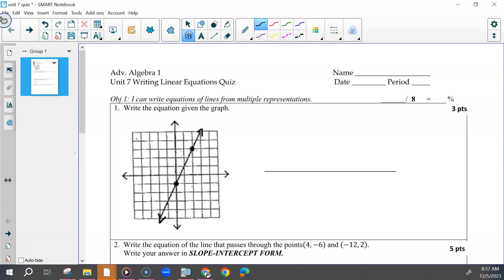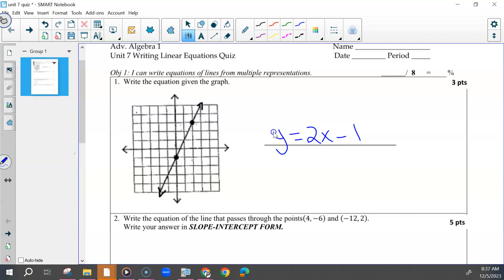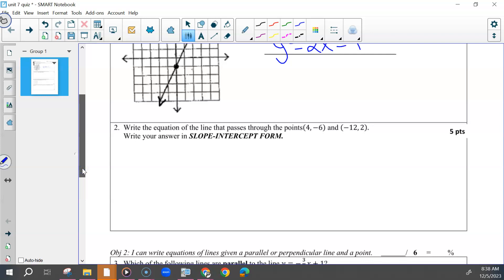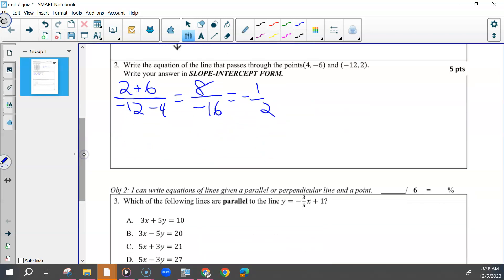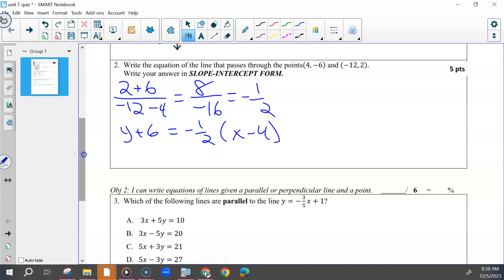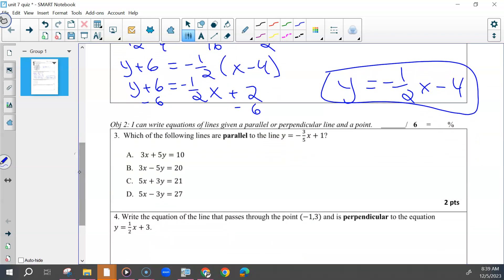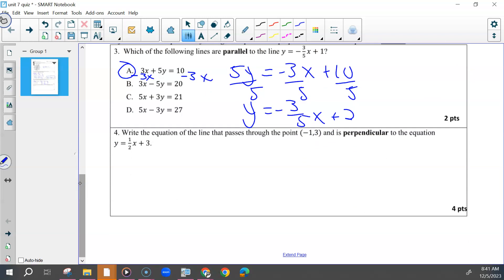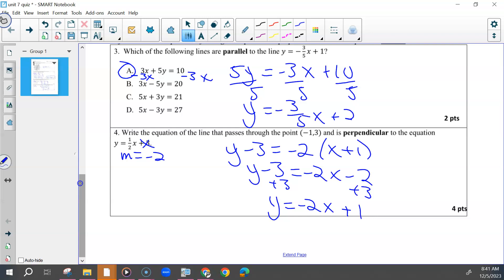Adv. Alg 1 3rd 12-5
We went over the quiz before you took your test.